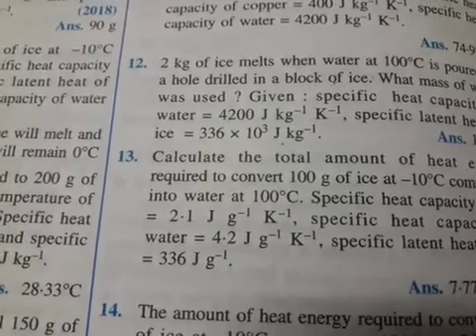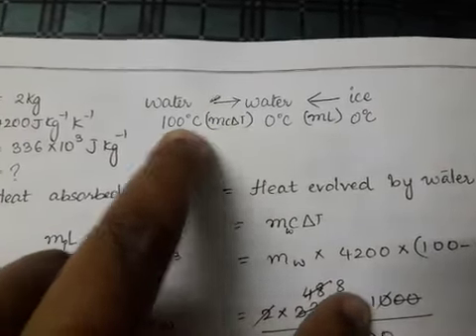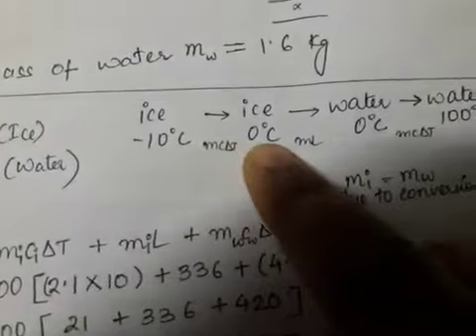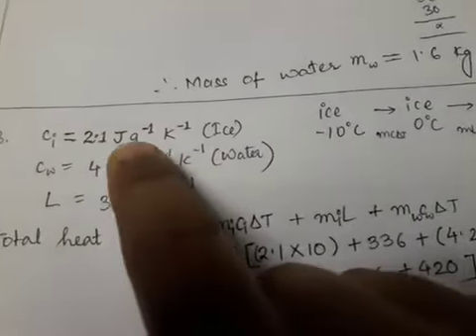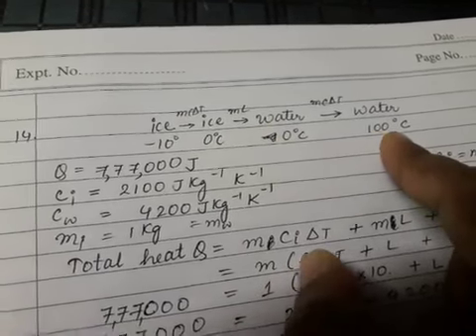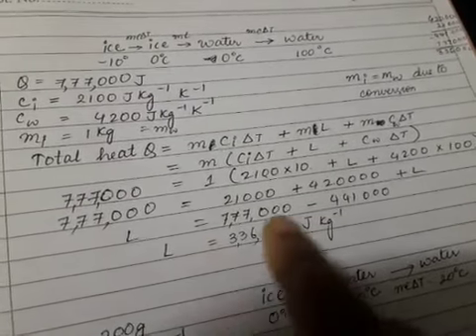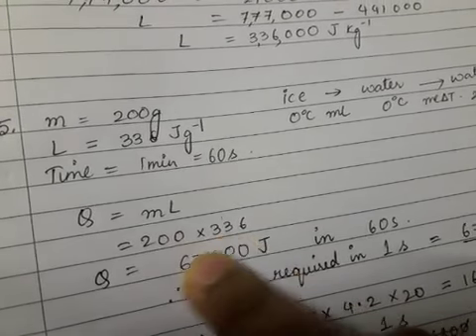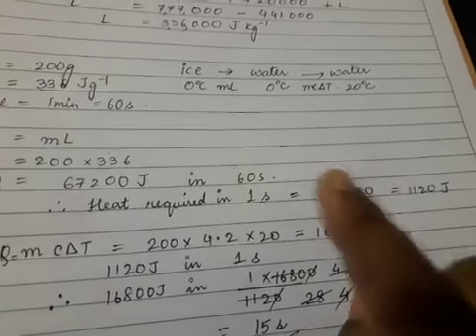Calorimetry numericals | ICSE | Class 10